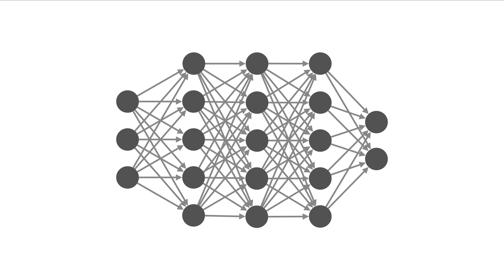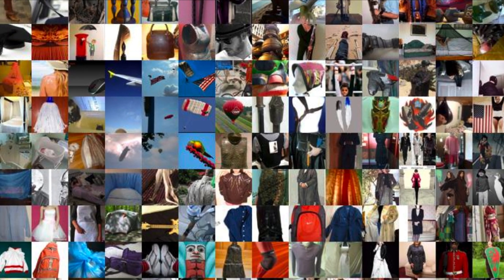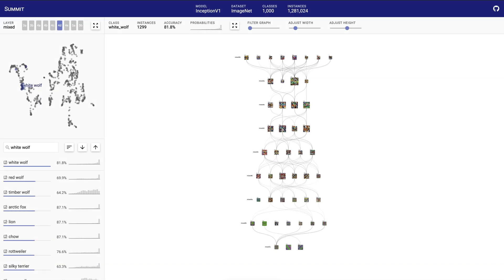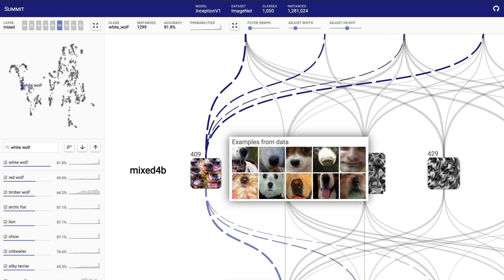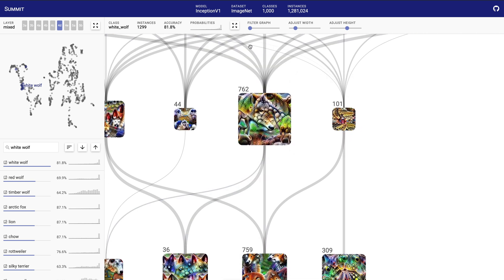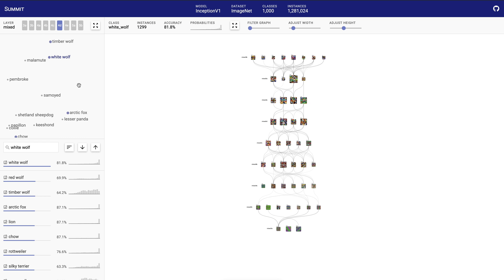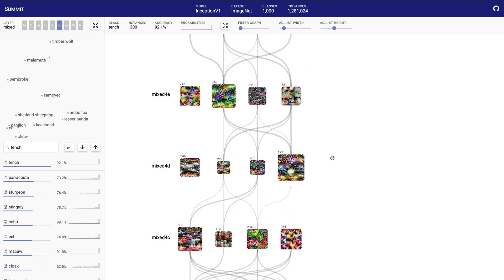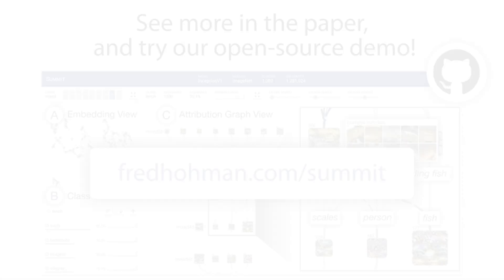Summit: Scaling Deep Learning Interpretability by Visualizing Activation and Attribution Summaries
Summit: Scaling Deep Learning Interpretability by Visualizing Activation and Attribution Summarizations
Fred Hohman, Haekyu Park, Caleb Robinson, Duen Horng (Polo) Chau
IEEE Transactions on Visualization and Computer Graphics (TVCG, Proc. VAST'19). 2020.

Deep learning is increasingly used in decision-making tasks. However, understanding how neural networks produce final predictions remains a fundamental challenge. Existing work on interpreting neural network predictions for images often focuses on explaining predictions for single images or neurons. As predictions are often computed from millions of weights that are optimized over millions of images, such explanations can easily miss a bigger picture. We present Summit, an interactive system that scalably and systematically summarizes and visualizes what features a deep learning model has learned and how those features interact to make predictions. Summit introduces two new scalable summarization techniques: (1) activation aggregation discovers important neurons, and (2) neuron-influence aggregation identifies relationships among such neurons. Summit combines these techniques to create the novel attribution graph that reveals and summarizes crucial neuron associations and substructures that contribute to a model’s outcomes. Summit scales to large data, such as the ImageNet dataset with 1.2M images, and leverages neural network feature visualization and dataset examples to help users distill large, complex neural network models into compact, interactive visualizations. We present neural network exploration scenarios where Summit helps us discover multiple surprising insights into a prevalent, large-scale image classifier’s learned representations and informs future neural network architecture design. The Summit visualization runs in modern web browsers and is open-sourced.